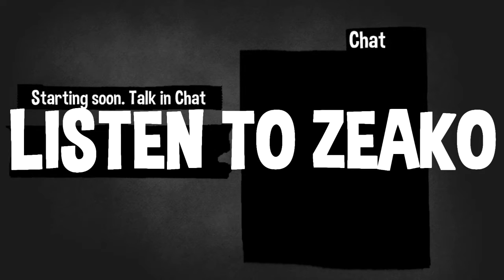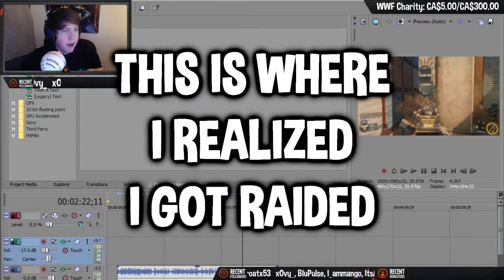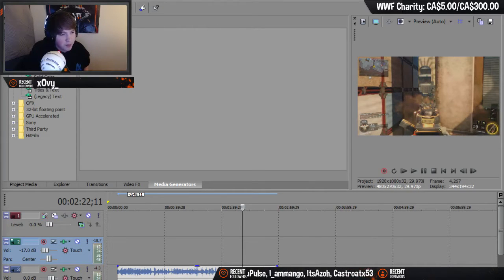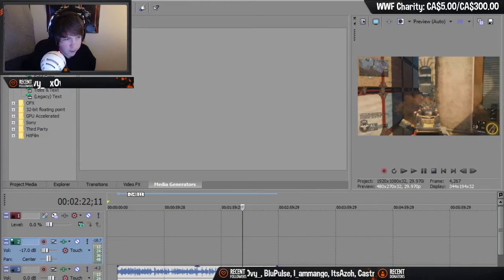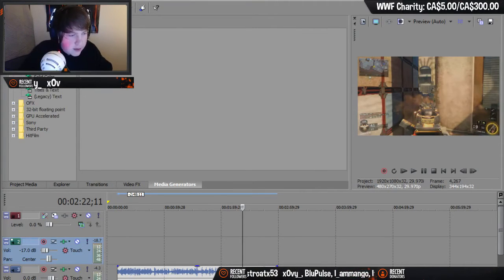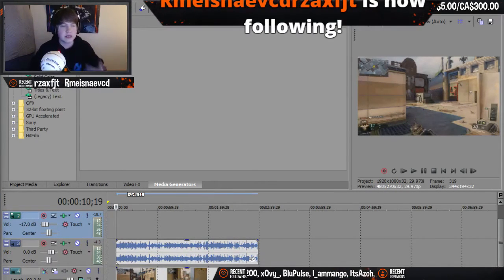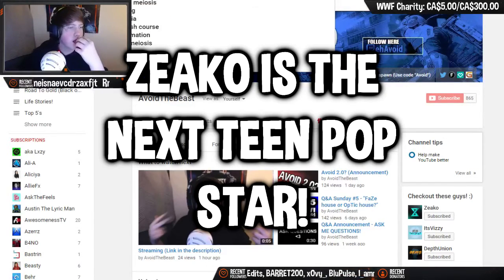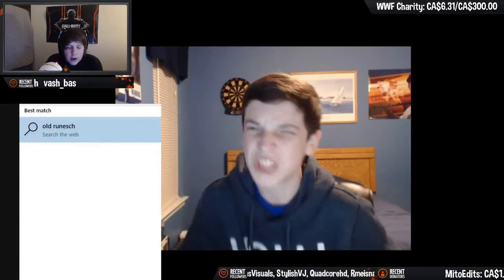Stream Highlights #1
Check me out on my Social Medias!
★ Xbox Live: ehAvoid